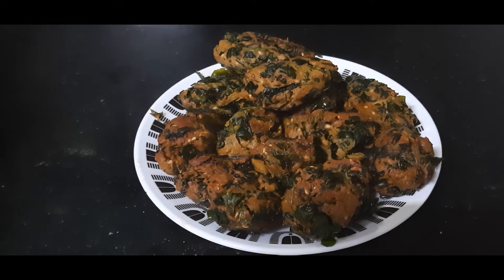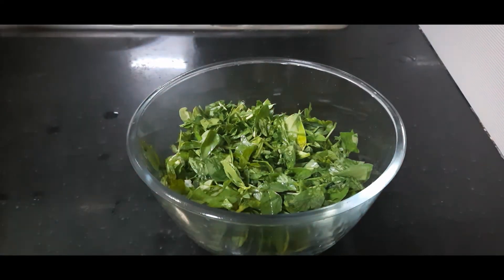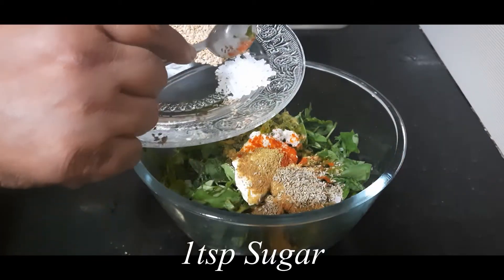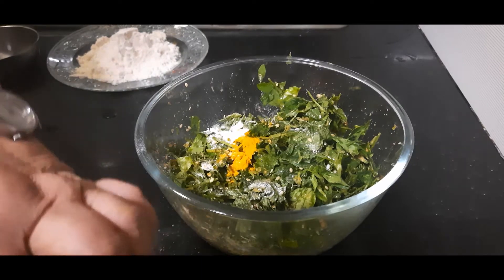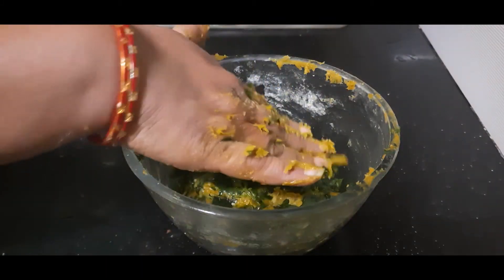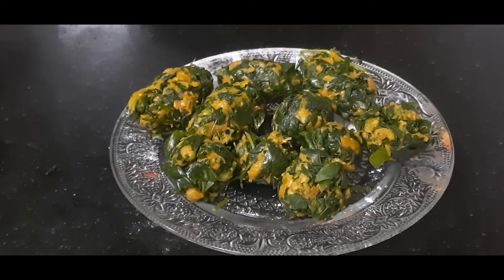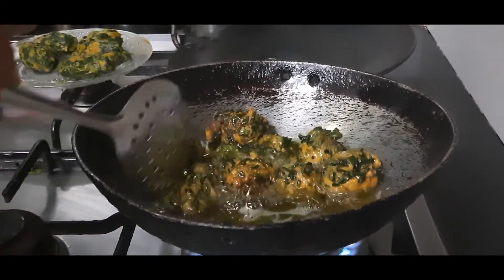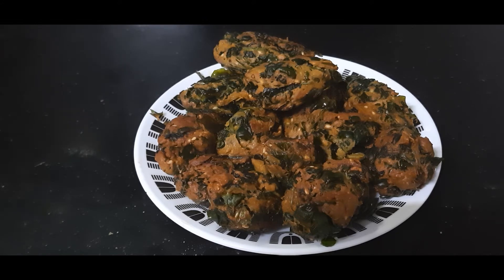Methi Muthiya | Gujrati Methi Muthias | Fenugreek Muthiya for Undhiyu | Sudhas Veg Recipes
Hi friends, Presenting you the method to make a simple Gujarati snack of Methi Muthiya. These Muthiyas can be eaten during tea time and they can also be added in various Gujarati sabzis like Undhiyu & Lilwa Sabzi. Do try it out at home.